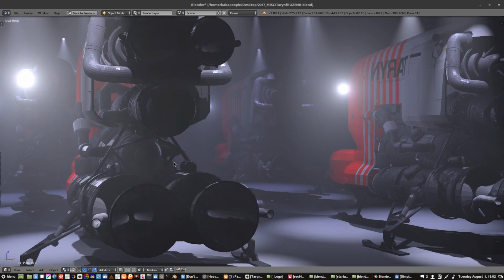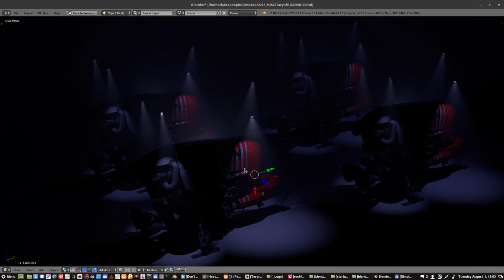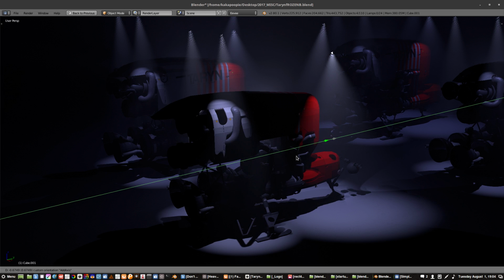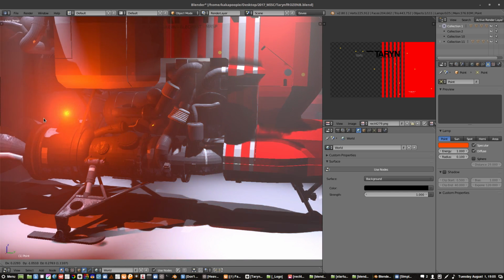Blender EEVEE - Taryn Hangar